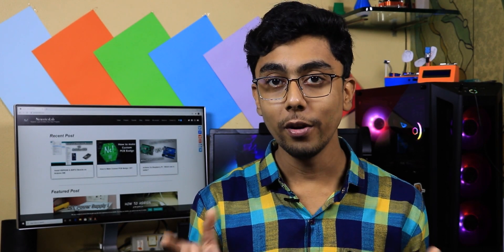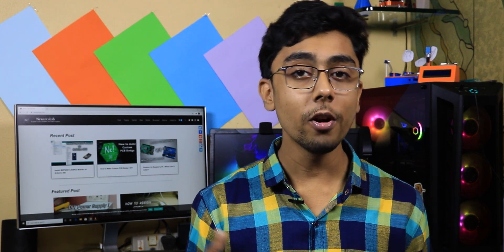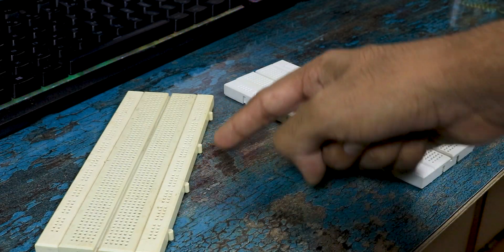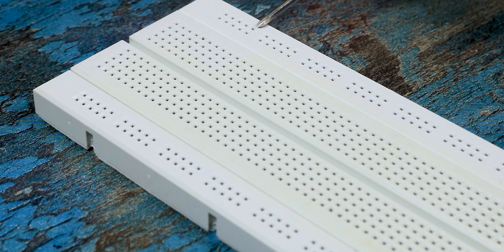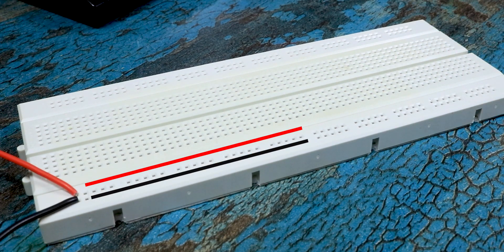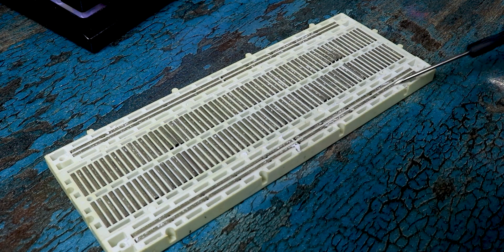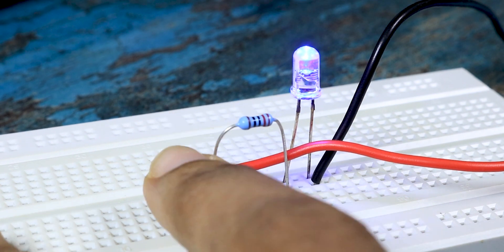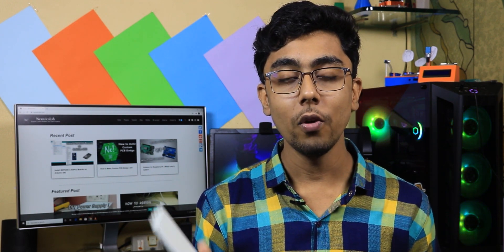How to use Breadboard | Beginners Guide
Music used in the video:
1) Manhattan by Dyalla
2) Four More Weeks - Vans in Japan

Social Media

Little information about Video
A breadboard is a construction base for prototyping of electronics. Originally the word referred to a literal bread board, a polished piece of wood used for slicing bread. In the 1970s the solderless breadboard (a.k.a. plugboard, a terminal array board) became available and nowadays the term "breadboard" is commonly used to refer to these.

Because the solderless breadboard does not require soldering, it is reusable. This makes it easy to use for creating temporary prototypes and experimenting with circuit design. For this reason, solderless breadboards are also popular with students and in technological education. Older breadboard types did not have this property. A stripboard (Veroboard) and similar prototyping printed circuit boards, which are used to build semi-permanent soldered prototypes or one-offs, cannot easily be reused. A variety of electronic systems may be prototyped by using breadboards, from small analog and digital circuits to complete central processing units (CPUs).

Compared to more permanent circuit connection methods, modern breadboards have high parasitic capacitance, relatively high resistance, and less reliable connections, which are subject to jostle and physical degradation. Signaling is limited to about 10 MHz, and not everything works properly even well below that frequency.